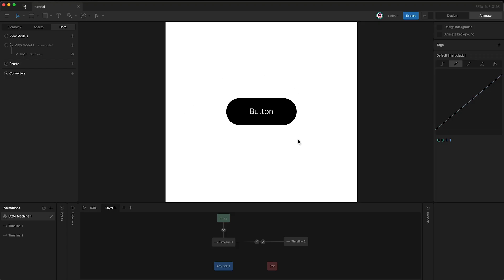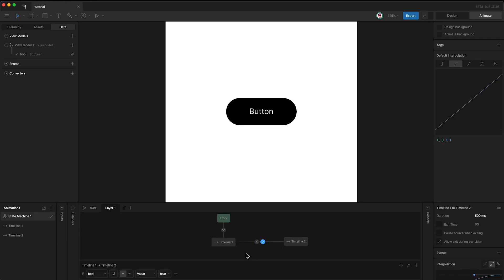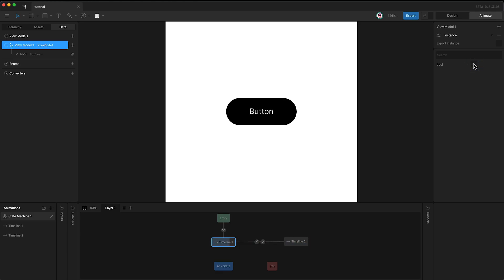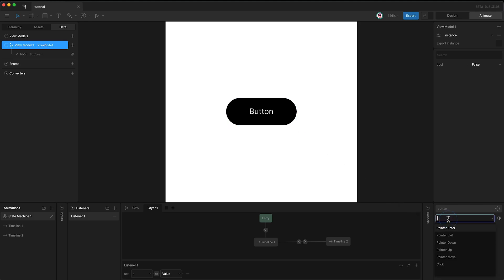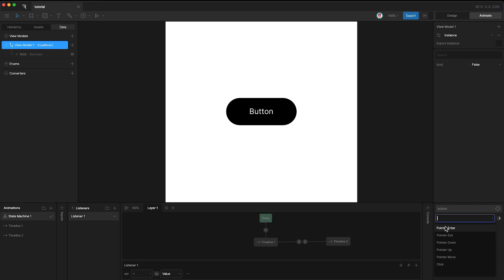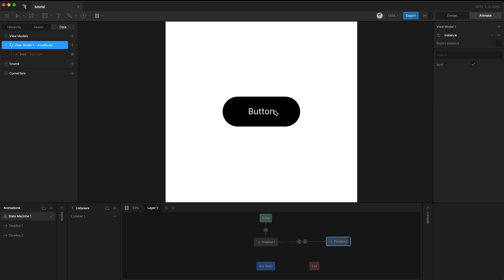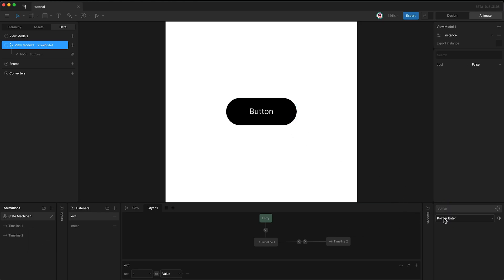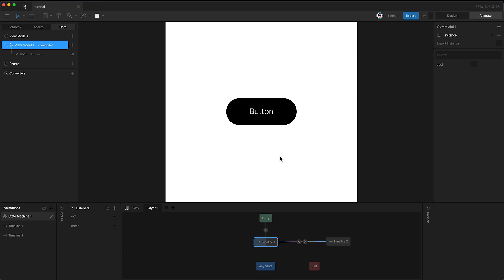Rive 101 - Listeners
Listeners allow us to listen for actions on the artboard and cause changes to View Model Properties in our State Machine.